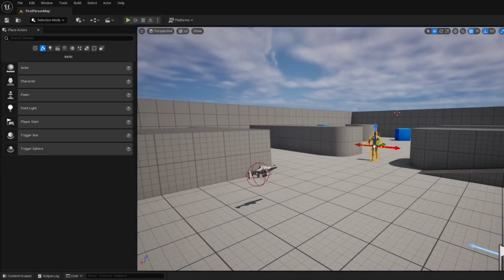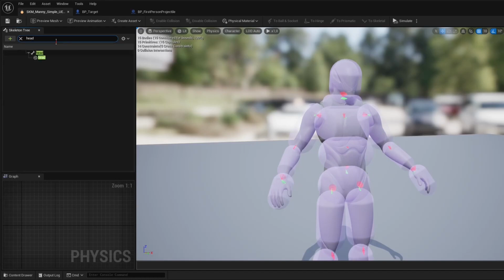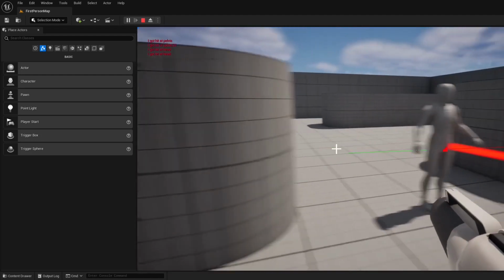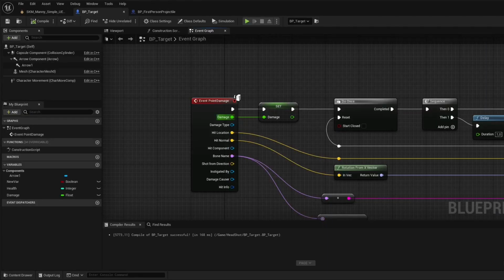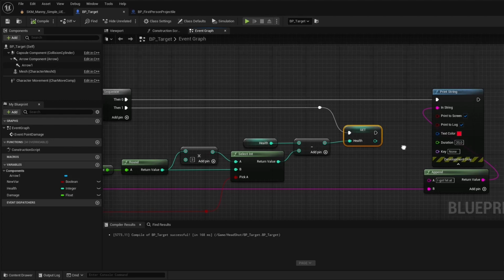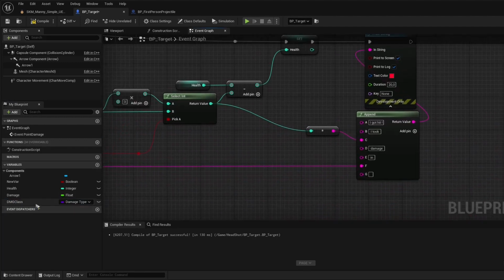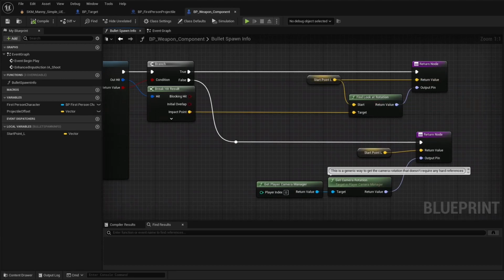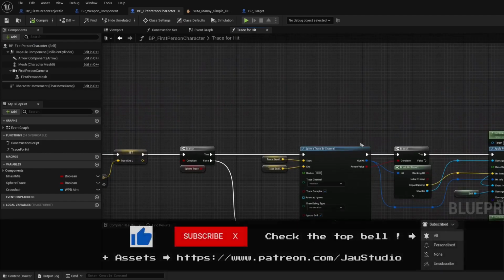Head Shot Detection on Unreal Engine. Damage impact, physics asset and damage type.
Hello !
Unreal Engine's damage interface is so nice ! Let's see how you can use it to adapt your damages to the impact location. Or modify the effect depending on the damage nature. It's easy and only requires some basic understanding of the Physics Assets + blueprints.